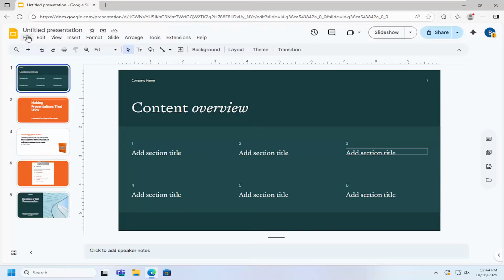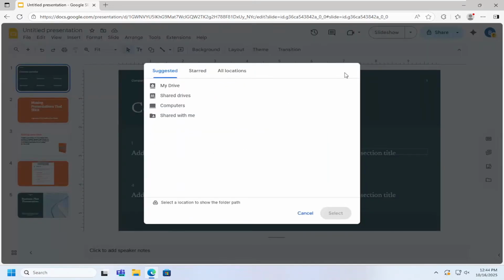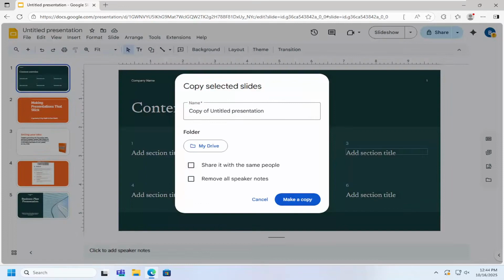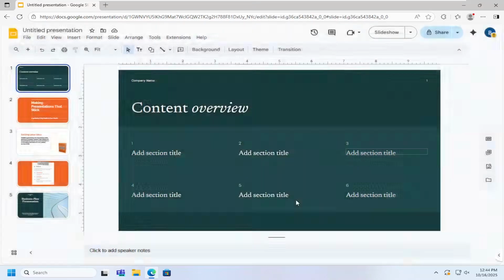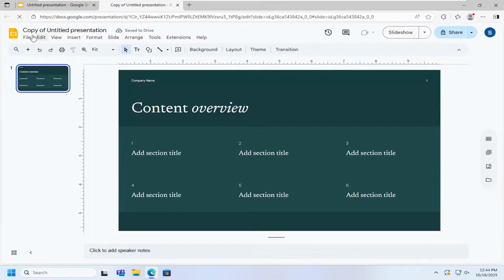How To Make a Copy of Google Slide Presentation [Guide]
This tutorial explains how to make a copy of a Google Slide presentation, enabling users to create duplicates for editing, sharing, or backup purposes without altering the original file. Making a copy is useful for experimenting with different versions, customizing presentations for various audiences, or preserving an original template. The guide highlights the simple steps to duplicate your presentation within Google Slides and manage the new file effectively. Understanding this process is essential for efficient presentation management and collaboration.

By mastering how to create copies of your Google Slide presentations, users can work more flexibly and safeguard their original content. This tutorial provides easy instructions for renaming and organizing copies to keep your workspace tidy. Whether preparing multiple versions or sharing templates, making duplicates is a valuable skill for anyone using Google Slides professionally or personally.